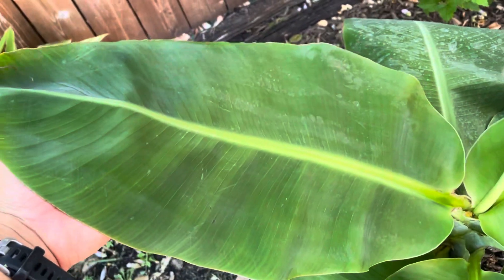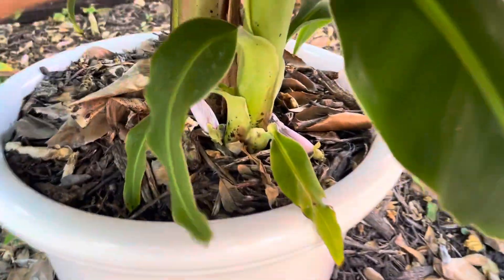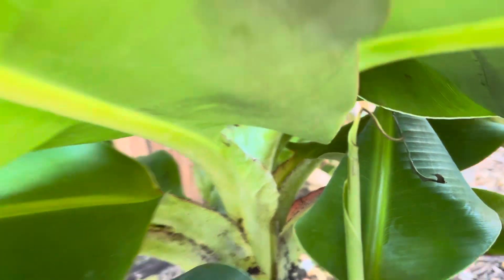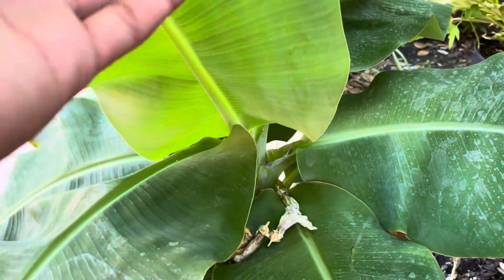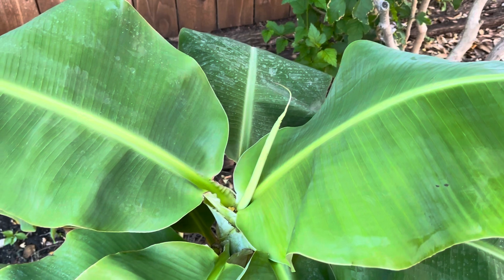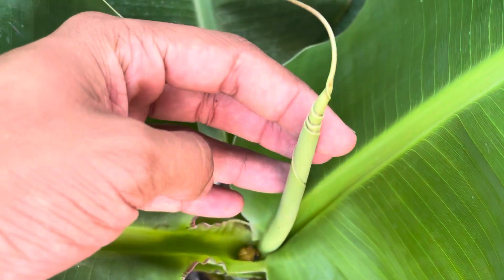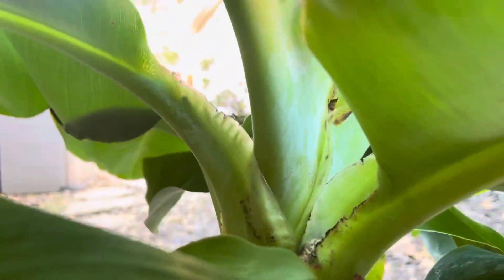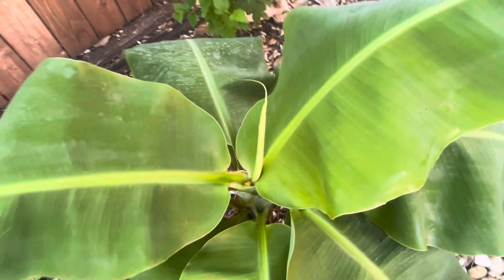Super Dwarf Cavendish Mid Summer Update